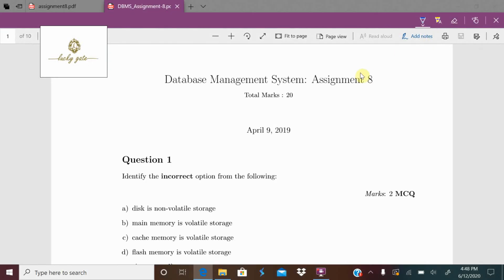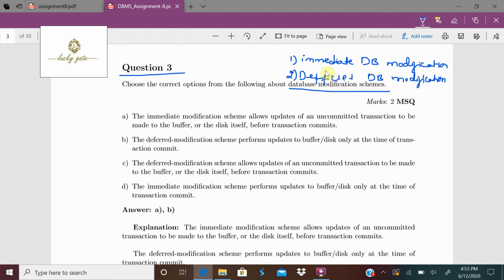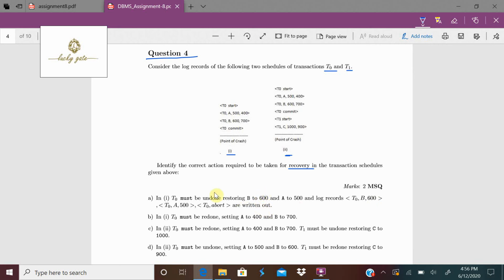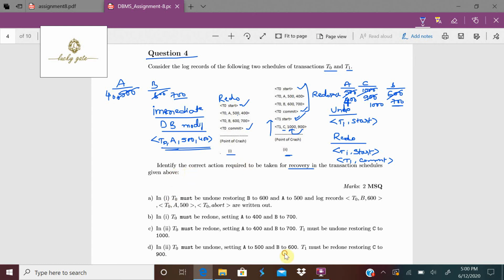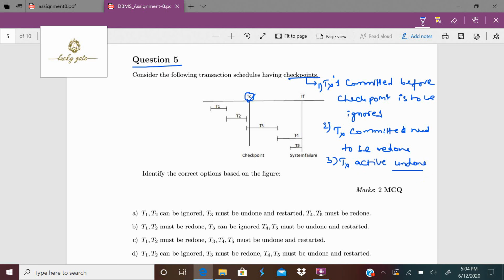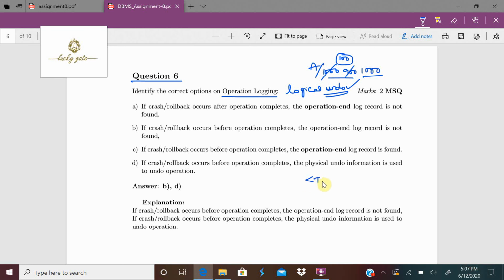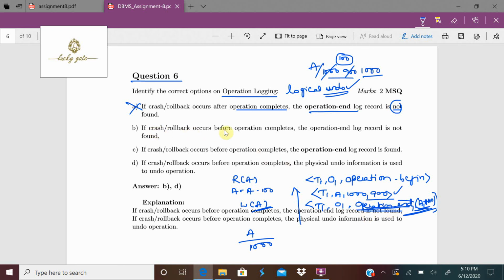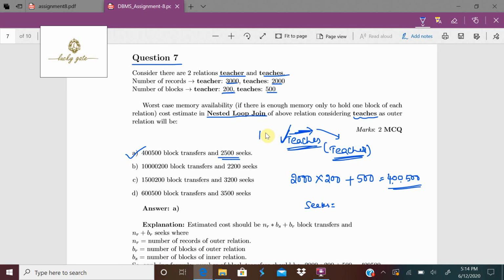112. NPTEL-DBMS-Week8-APRIL-2019 Questions and their detailed solutions...